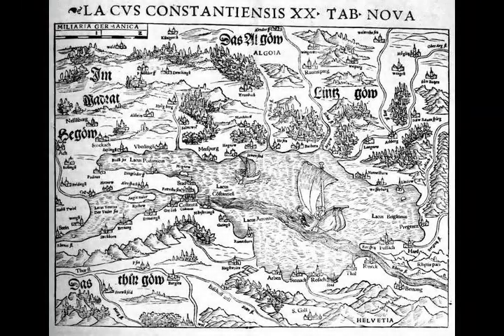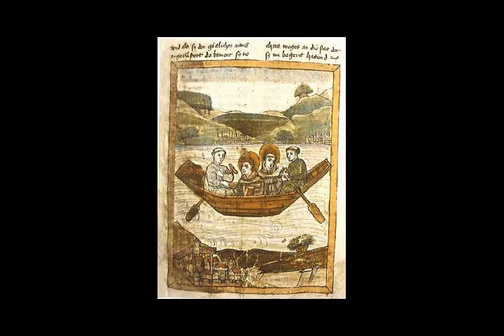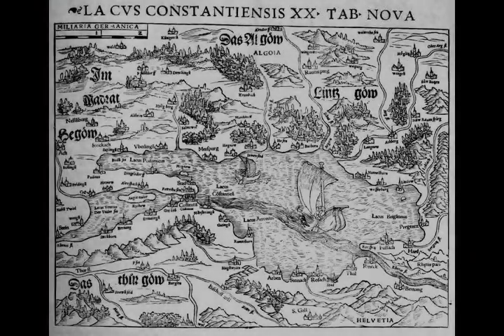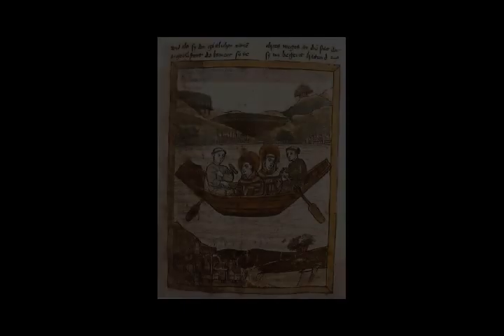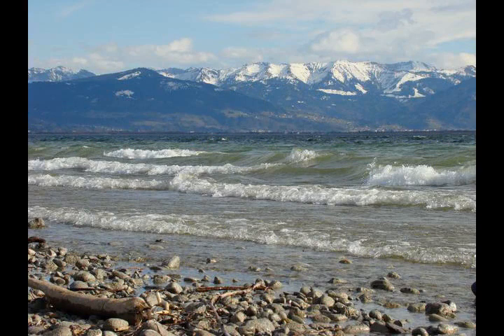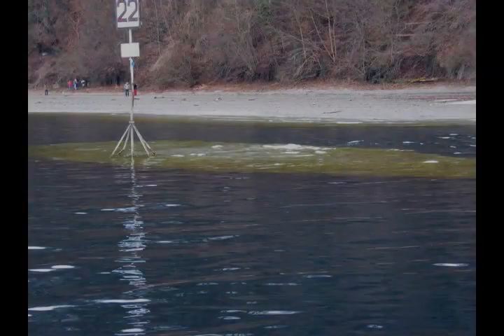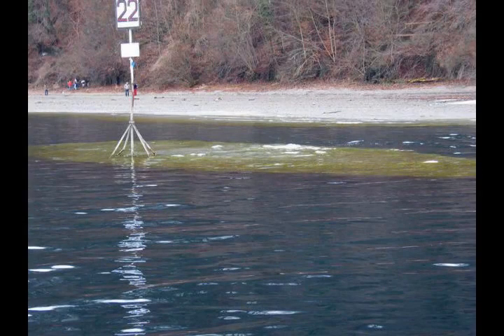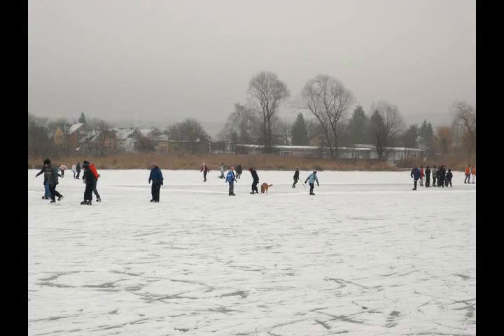Battle of Lake Constance - Wikipedia article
Video summary:
Lake Constance (German: Bodensee, pronounced [ˈboːdn̩ˌzeː] (listen)) refers to three bodies of water on the Rhine at the northern foot of the Alps: Upper Lake Constance (Obersee), Lower Lake Constance (Untersee), and a connecting stretch of the Rhine, called the Lake Rhine (Seerhein). These waterbodies lie within the Lake Constance Basin (Bodenseebecken), which is part of the Alpine Foreland and through which the Rhine flows.The lake is situated where Germany, Switzerland, and Austria meet. Its shorelines lie in the German states of Baden-Württemberg and Bavaria, the Swiss cantons of St. Gallen, Thurgau, and Schaffhausen, and the Austrian state of Vorarlberg. The Rhine flows, as Alpine Rhine, into the lake from the south, with its original course forming the Austro-Swiss border, and has its outflow on the Lower Lake where — except for Schaffhausen — it forms, as High Rhine, the German-Swiss border as far as the city of Basel.The most populous towns on the Upper Lake are Constance (German: Konstanz), Friedrichshafen, Bregenz, Lindau (Bodensee), Überlingen and Kreuzlingen. The largest town on the Lower Lake is Radolfzell am Bodensee. The largest islands are Reichenau in the Lower Lake, and Lindau and Mainau in the Upper Lake.